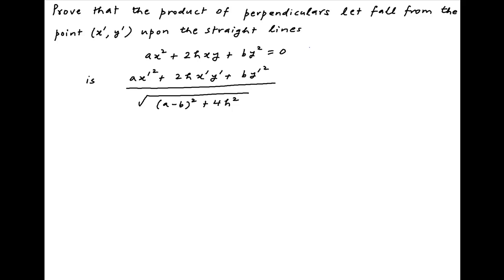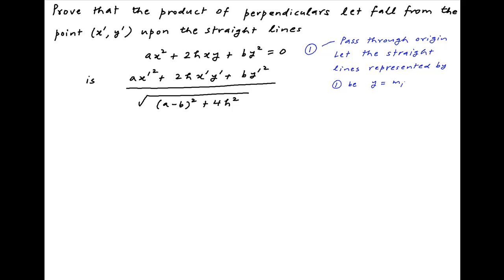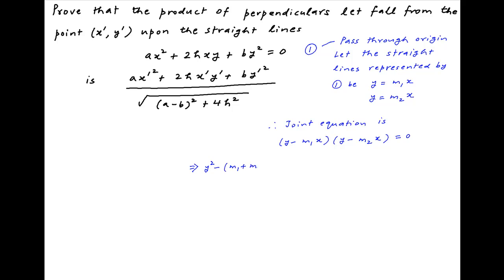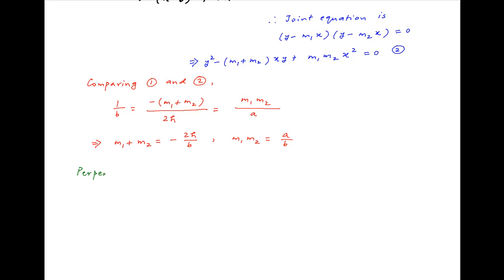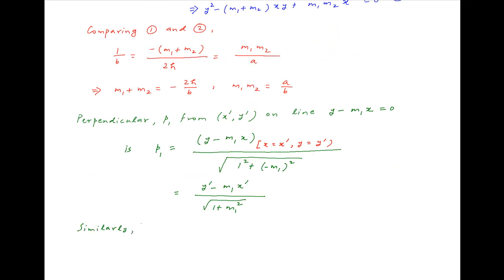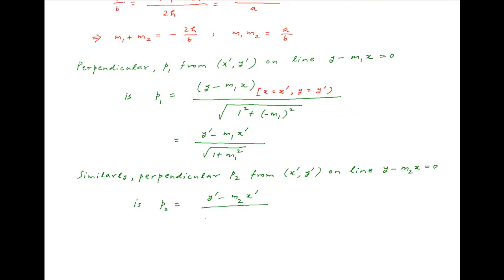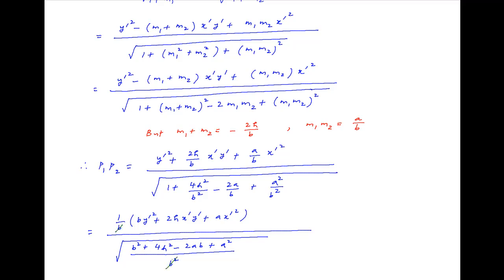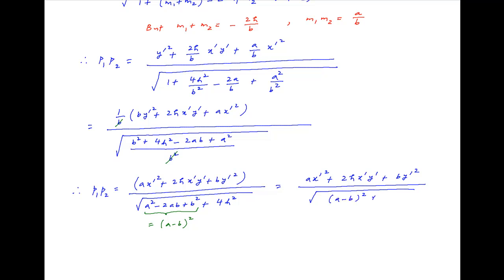Find the product of perpendiculars from point (x',y') on the lines a*x^2 + 2hxy + b*y^2 = 0.